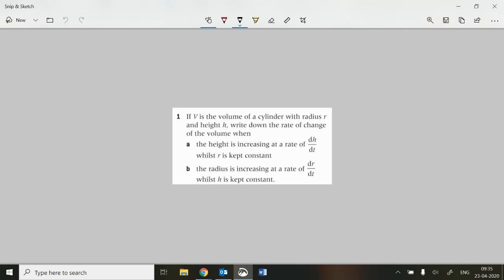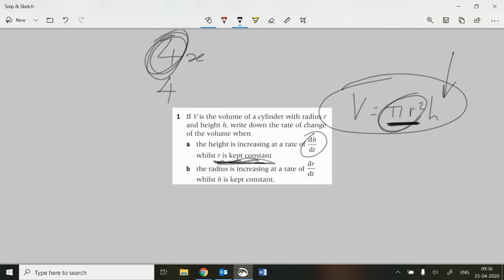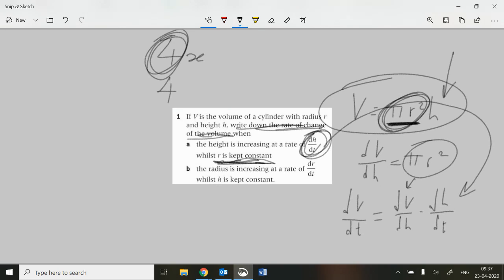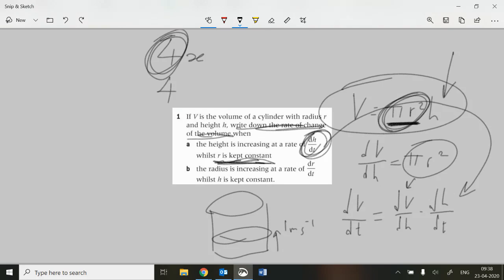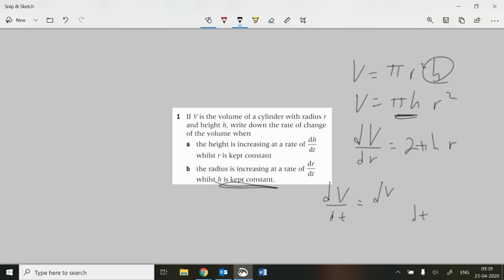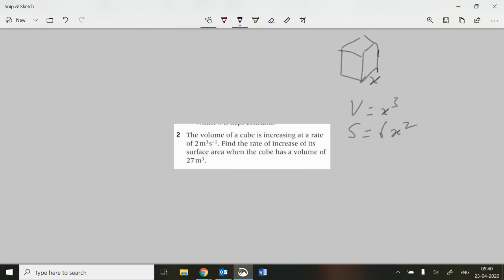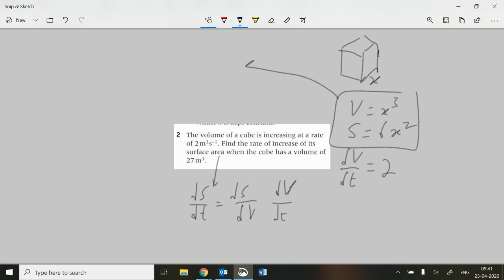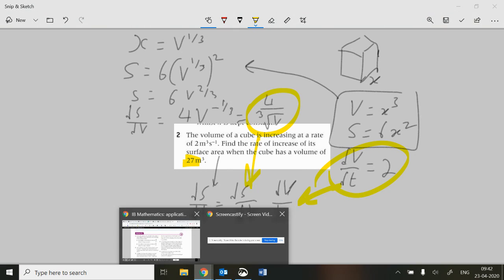Ex10L, Q1,2 only: IB HL AI Maths, Oxford, Unit 10; related rates of change (GTU)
2 example questions from the exercise